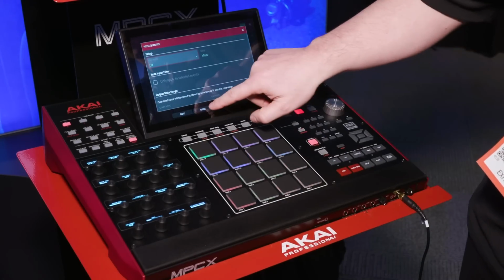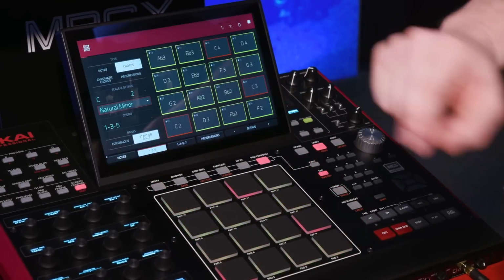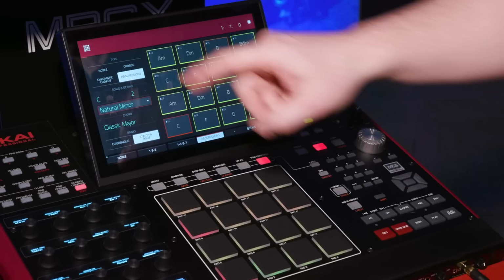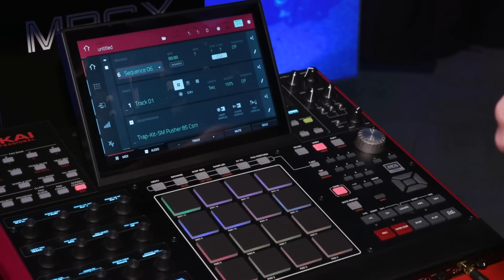Akai MPC X and MPC Live Updates - NAMM 2018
Updates to MPC live and X software rbing new features.